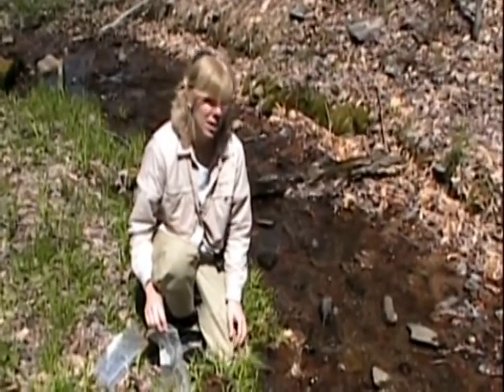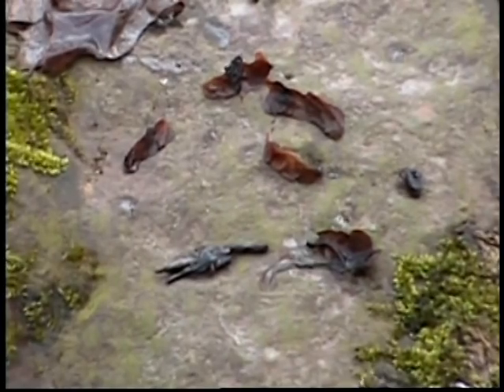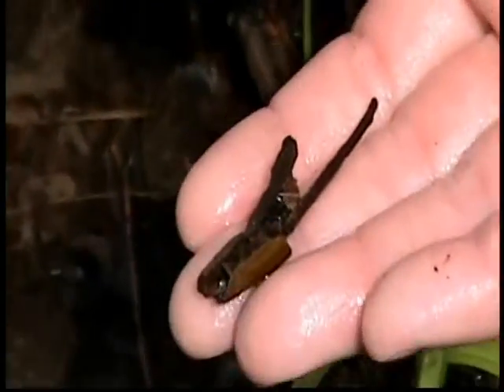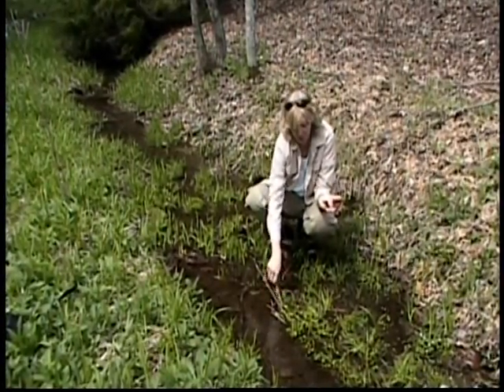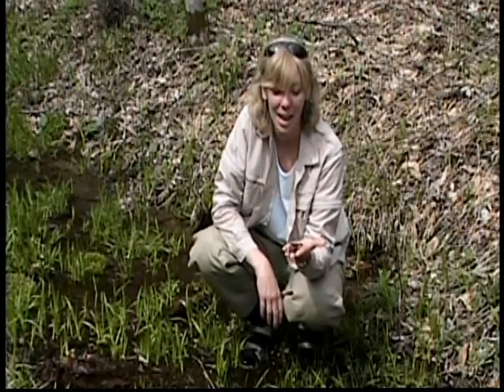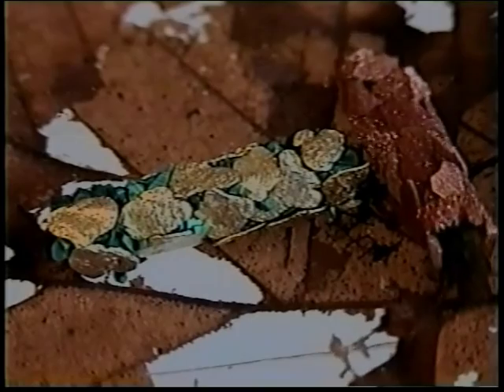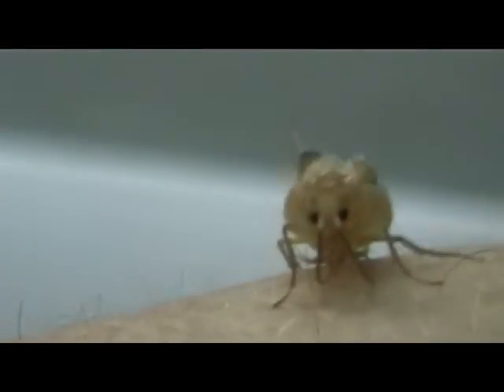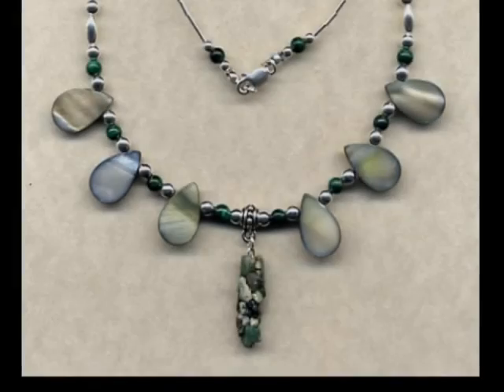The story of the caddisfly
this is a video that My friends David Hildreth and Mike Barnes helped me with many years ago.  But it takes you through the whole lifecycle of the caddisfly.